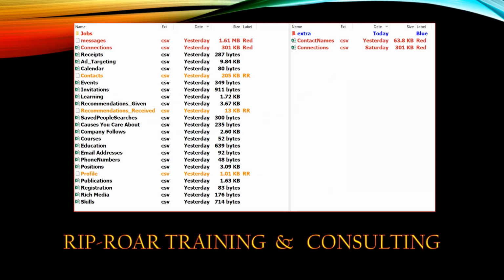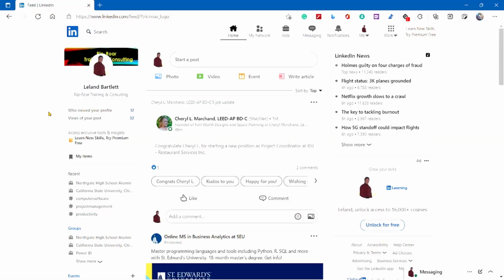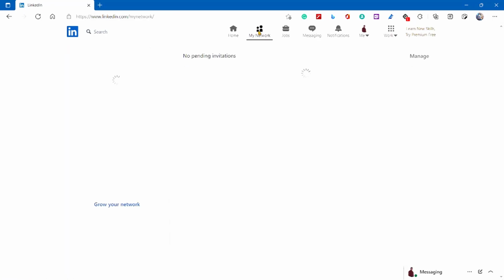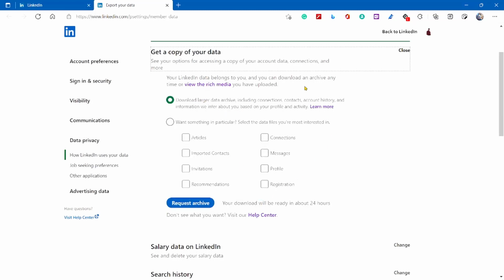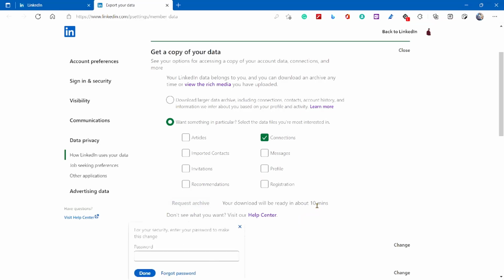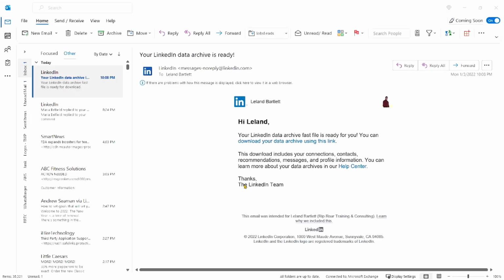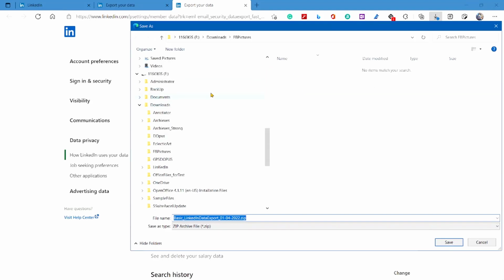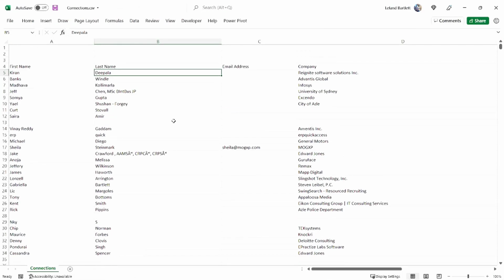Export LinkedIn Connections 2022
The process to export your connections from LinkedIn into a CSV format that can be used in Word MM and/or into Excel for analytics.